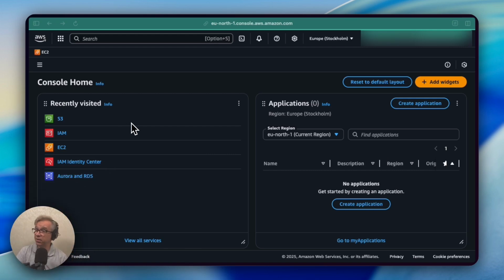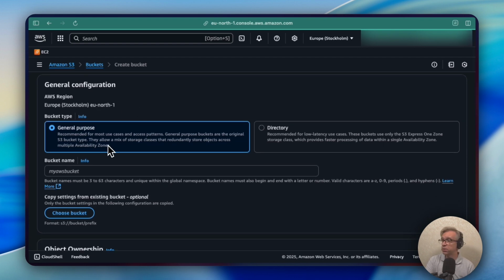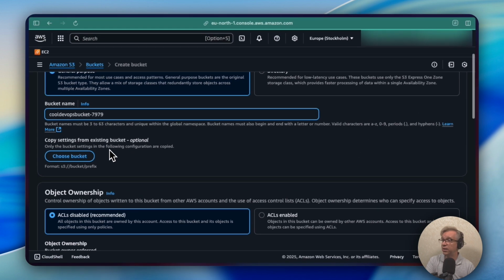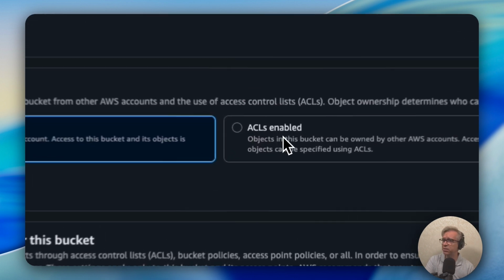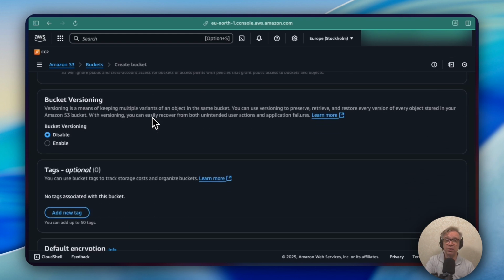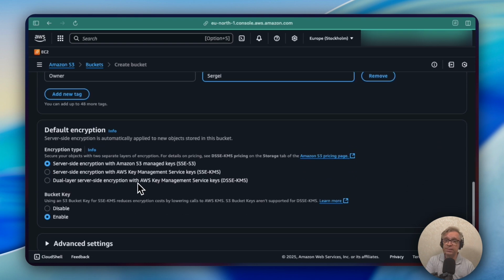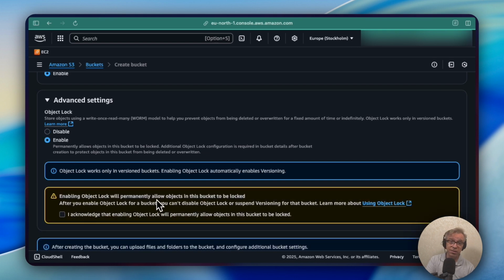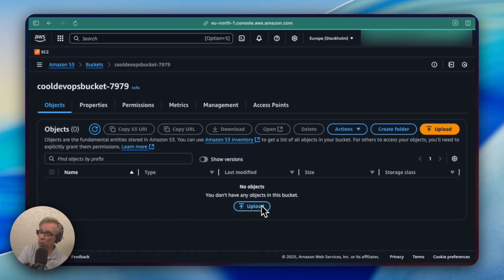Creating Your First Amazon S3 Bucket | Step-by-Step Walkthrough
Learn how to create your first Amazon S3 bucket in the AWS Console! This step-by-step tutorial for absolute beginners will walk you through the entire process and explain every important setting.

S3 (Simple Storage Service) is one of the most fundamental and powerful services on AWS. Knowing how to set up a bucket properly is the first step to storing data, hosting websites, and building applications in the cloud.

By the end of this video, you'll understand not just how to create a bucket, but why each setting matters, helping you build a strong and secure foundation in AWS.

Useful Links:
📚 AWS Free Tier
📚 Official S3 Documentation

If you're new here, welcome! I create clear, no-fluff tutorials to help you learn AWS and cloud computing.